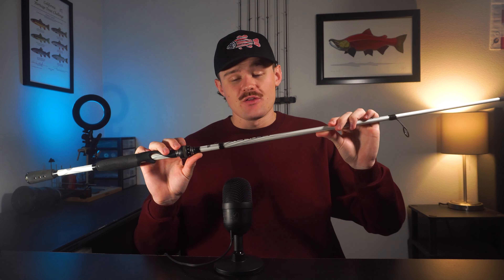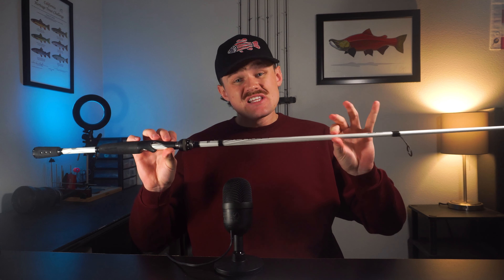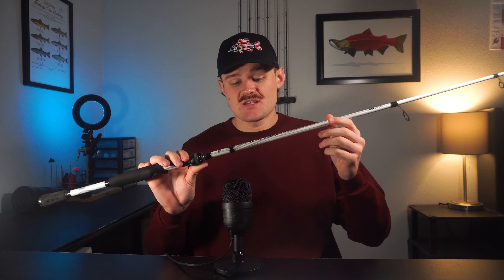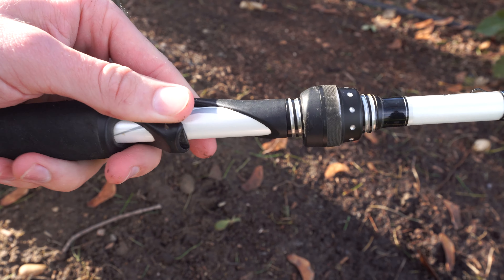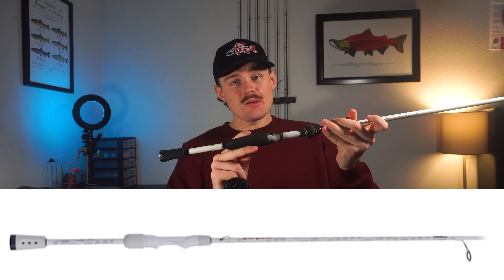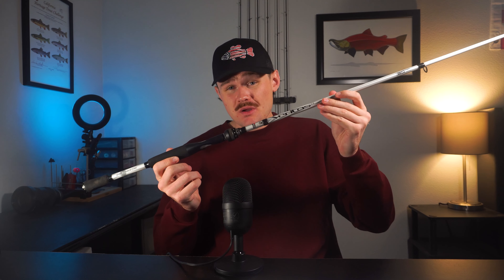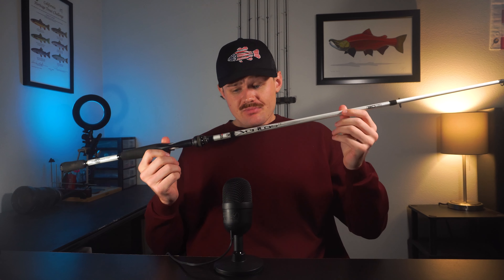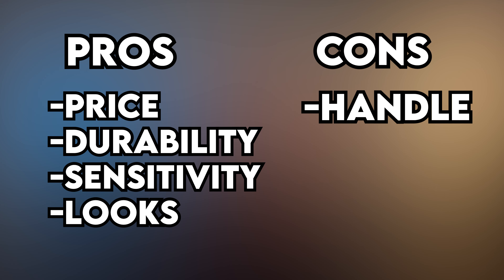Abu Garcia Veritas Review: Incredible Budget Bass Rod!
The Abu Garcia Veritas is a great option for any bass fisherman looking for a good deal. For around $100, this rod packs a PUNCH! Hope yall enjoy the video, and let me know what you want to see next!

2. Share content with your friends
3. Purchasing those products or others using my links help me out tremendously
4. Ask a question or make a comment on my videos, this helps YouTube push my content to new viewers!

~MUSIC~
"Snowfall"
Instrumental by Homage

~GEAR USED~
Main Camera

Main Bass Setups

Baitcast-
Rod: 13 fishing Omen Black 6'10" medium fast
Reel: Shimano Metanium DC XG
Line: P-line flouroclear 12 lb test

Spinning-
Rod: 13 Fishing Omen Black 7'1" medium fast
Reel: Shimano Stradic Ci4+ 2500
Line: Yo Zuri Super Braid 10lb white
Leader: P-line flouroclear 6lb